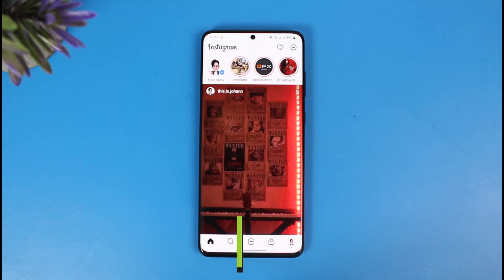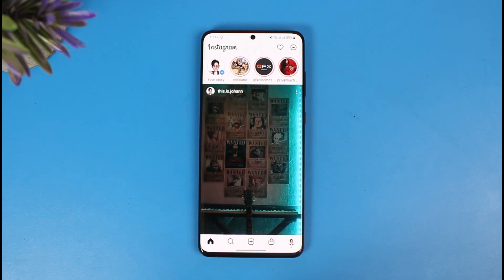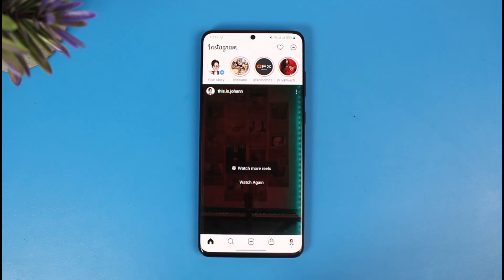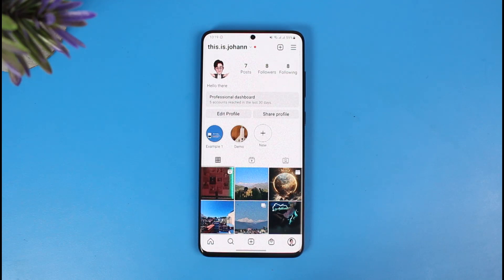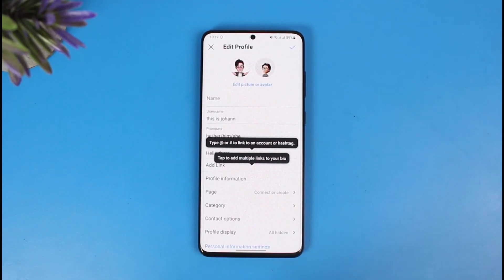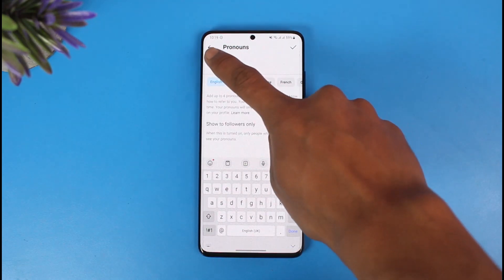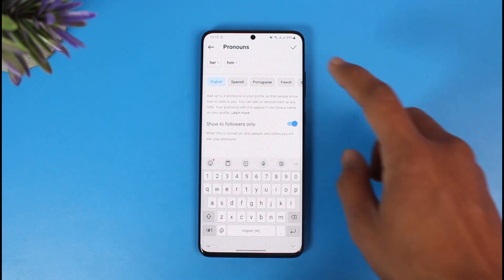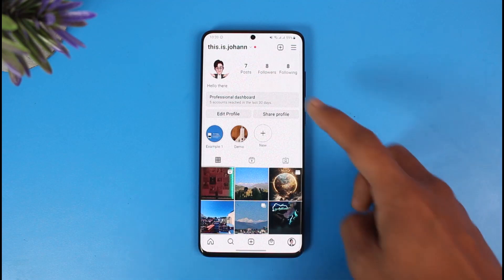How to Add Pronouns on Instagram ! 2023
In this tutorial video, I am simply going to show you add pronouns to your Instagram profile such as him/his/her/he/she etc.

~Chapters:
0:00 Introduction
0:13 Add Pronouns on Instagram
1:11 Conclusion